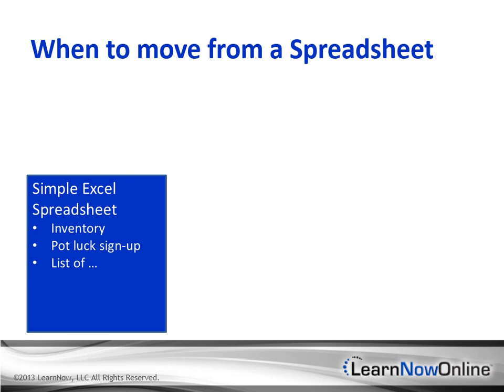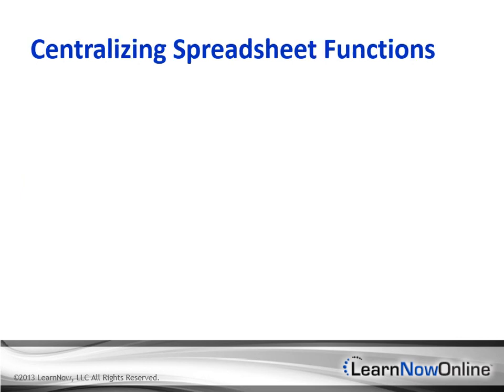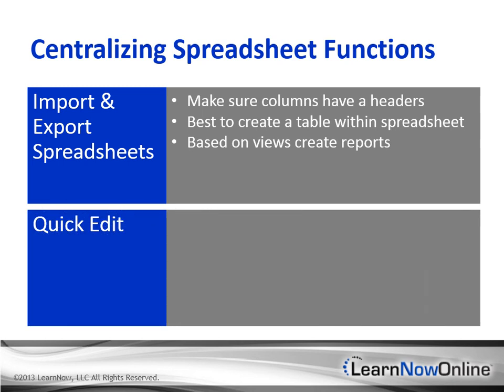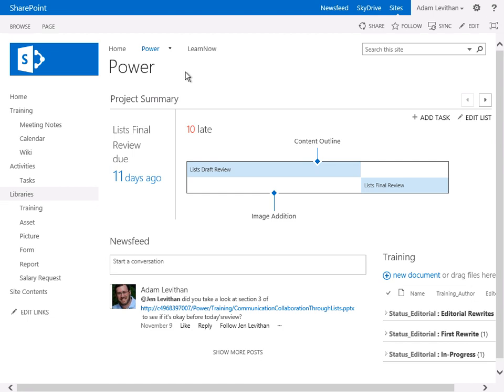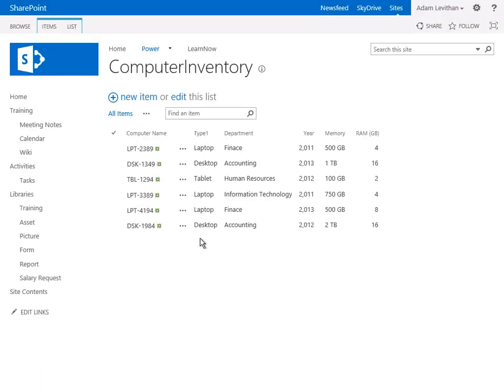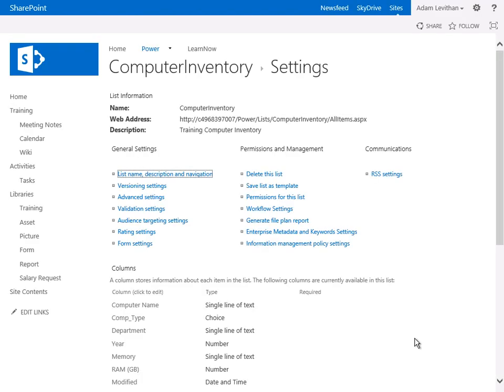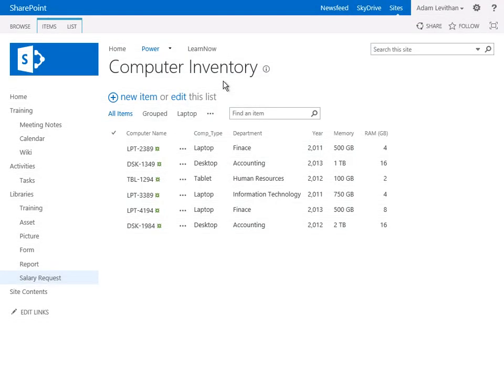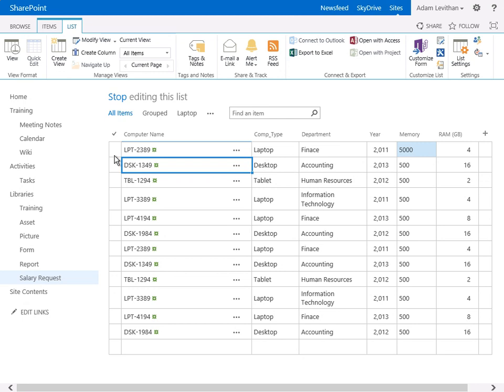Business site spreadsheet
Business Solutions Spreadsheet (14:35)
• Introduction (00:40)
• When to Move from Spreadsheet (02:54)
• Centralizing Functions (03:01)
• Demo: Import Spreadsheet (04:27)
• Demo: Creating a Report (01:13)
• Demo: Quick Edit (02:02)
• Summary (00:17)